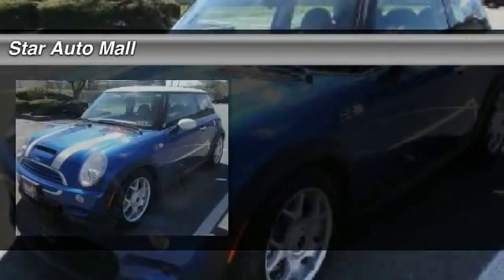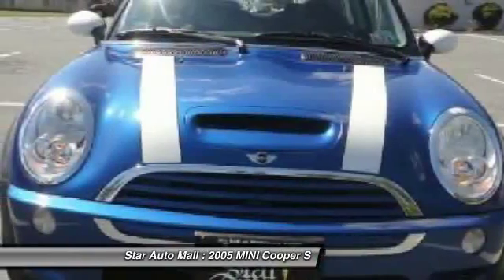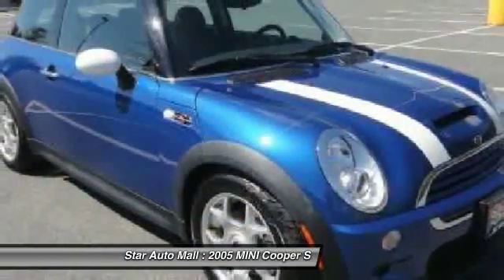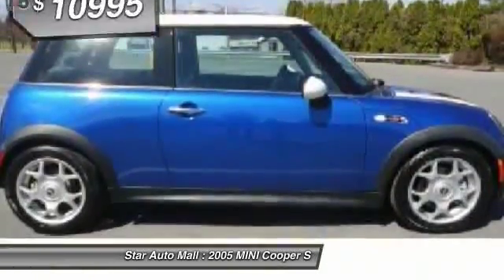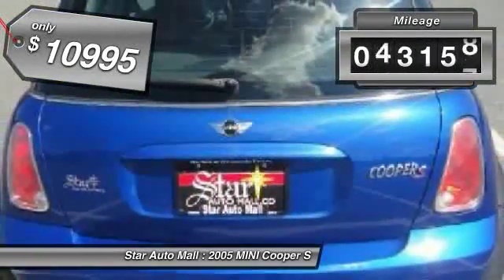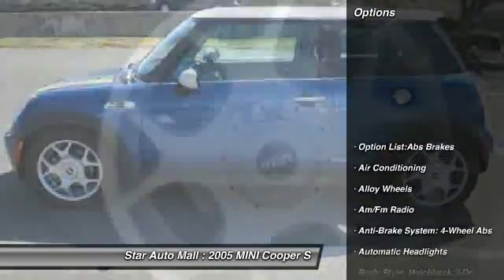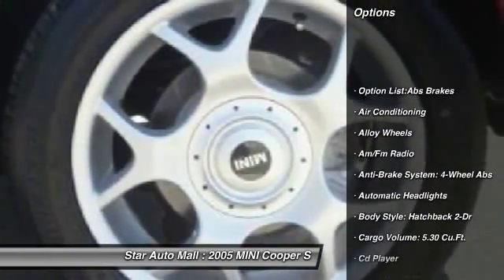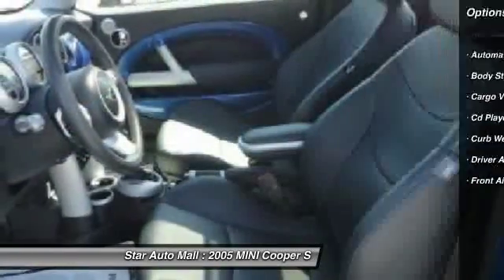2005 MINI Cooper S Bethlehem PA 18020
2005 MINI Cooper S